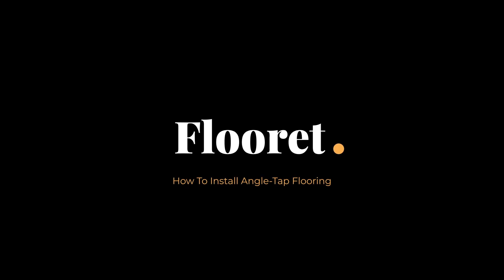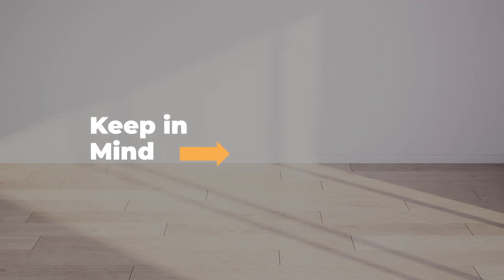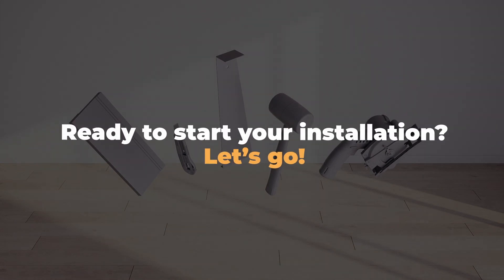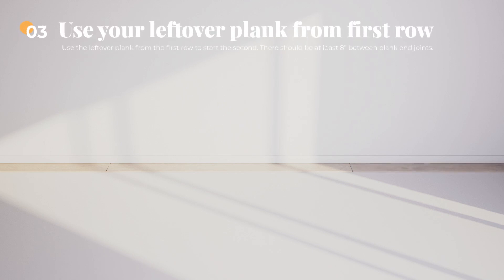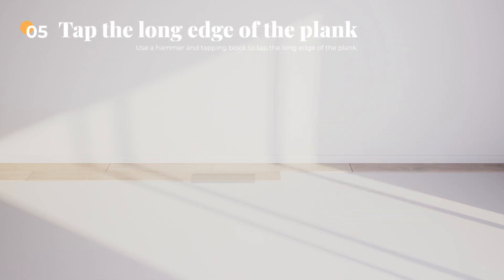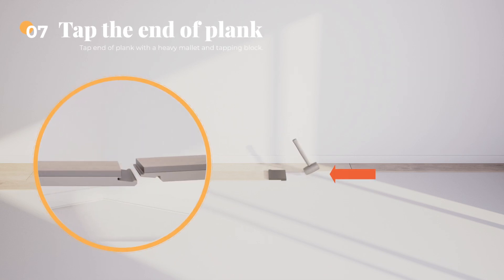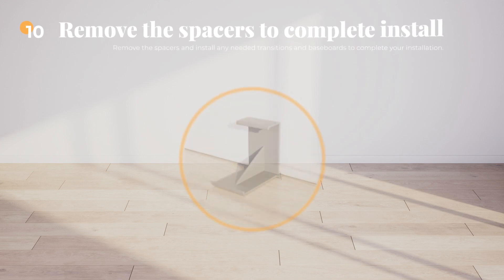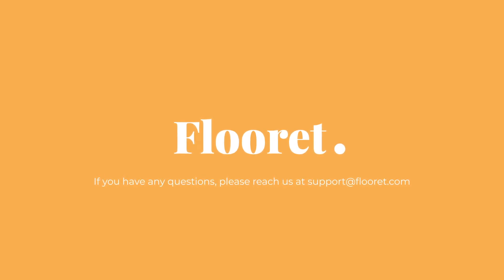How to Install Angle-Tap Flooring || Flooring Tips || Flooret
Follow along to learn how to install our angle-tap flooring. Remember, you can always refer to our installation manuals available at flooret.com for more information.

Before you begin, keep a few things in mind:
✔️Only install indoors.
✔️Open 2-3 boxes simultaneously and mix planks from each to minimize color and pattern repetition.
✔️Make sure you have the necessary installation tools.

Ready to begin?
Step 1: Begin your installation from left to right. Insert spacers at ends and edges where planks meet the wall.

Step 2: Lock the short end of the plank. Insert the tongue into the groove at and angle and drop it into place. Continue this process to the end of the row.

Step 3: For an organically spaced look, use your leftover plank from the first row to start the second row. There should be at least 8" between plank end joints on adjacent rows.

Step 4: Lock the long edge of the plank by inserting the tongue into the groove at an angle and dropping it into place.

Step 5: Use your mallet and tapping block to tap along the edge of the plank and set it into place. This will help you avoid any gapping.

Step 6: Attach a scrap piece of floor to bridge the gap between the ends of the planks.

Step 7: Tap the end of the plank with a heavy mallet and tapping block to lock the ends of the planks together. Remove the bridge and continue installation towards the wall until you reach the final plank in the row.

Step 8: Use a hammer and pull bar to lock the final piece in a row. Insert a spacer at the end of the row and continue your installation.

Step 9: Once you've reached the final row, use a hammer and pull bar to lock the long edges of the planks in place.

Step 10: Remove the spacers and install any needed transitions and baseboards to complete your installation.

If you have any questions as you install your floors, we're here to help! to chat with us on our site or give us a call at .